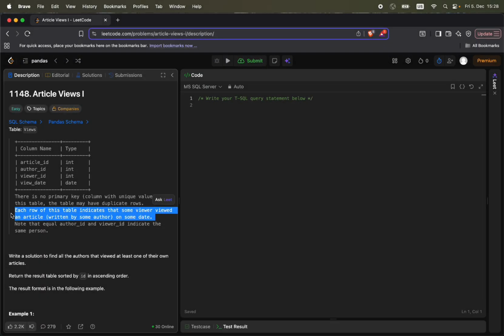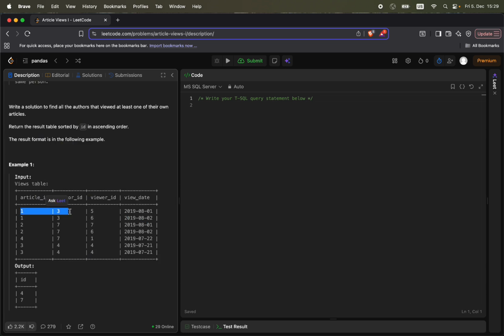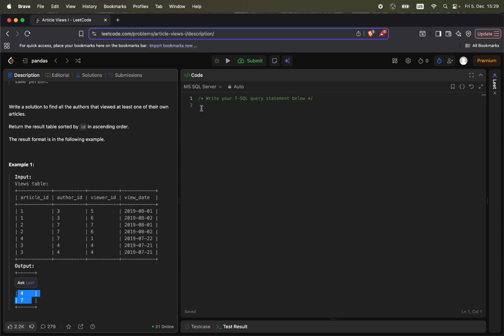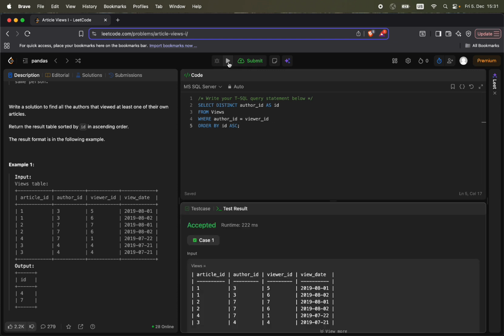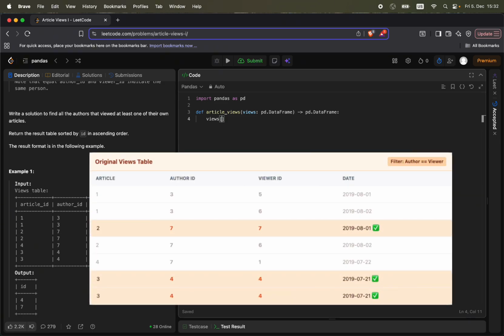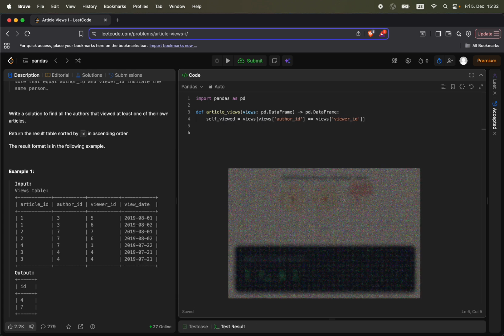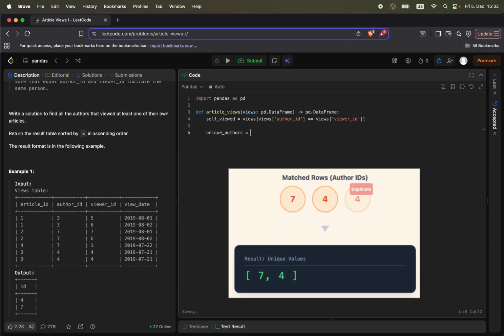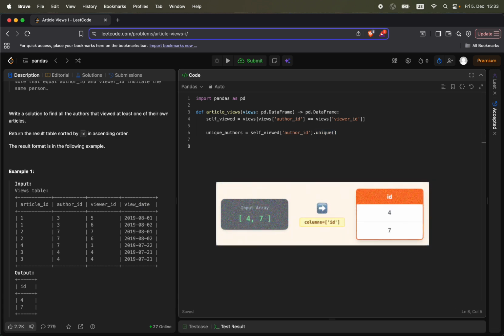SQL vs. Pandas: Google SQL Question Most Juniors Overthink 📉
In this video, we solve "Article Views I" (LeetCode 1148), a classic screening question for Data Science and Data Engineering interviews at companies like Google and Meta.

We compare the logic side-by-side:
- SQL Solution: How to use DISTINCT and simple filtering to find authors viewing their own work.
- Pandas Solution: A specific trick to extract unique values into a NumPy array and reconstruct a clean pd.DataFrame from scratch.

Understanding how to manipulate distinct values and sort data is fundamental for passing the technical screen!

Key Concepts Covered:
- SQL: WHERE, DISTINCT, ORDER BY
- Pandas: Boolean Filtering, .unique(), sort_values()

⏱️ Timestamps:
0:00 - Intro
0:44 - SQL Solution
1:12 - Pandas Solution